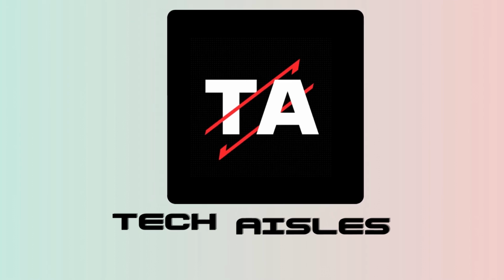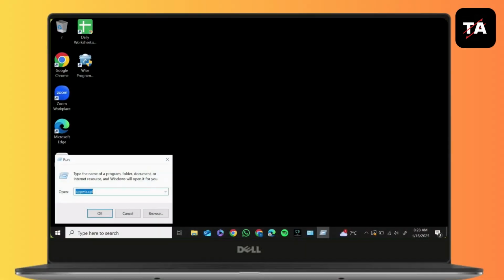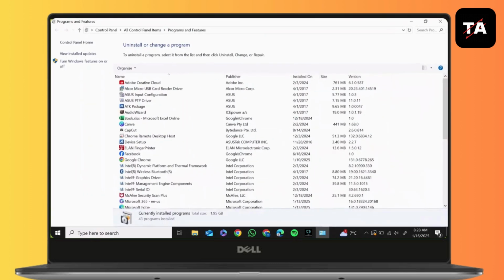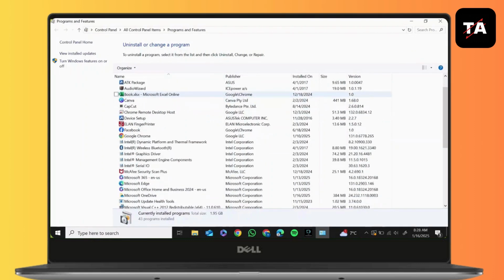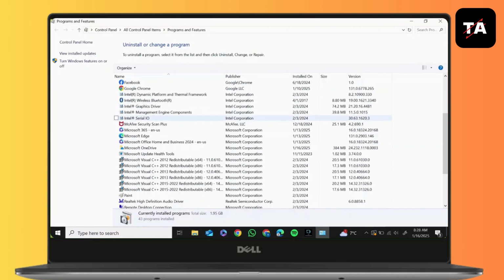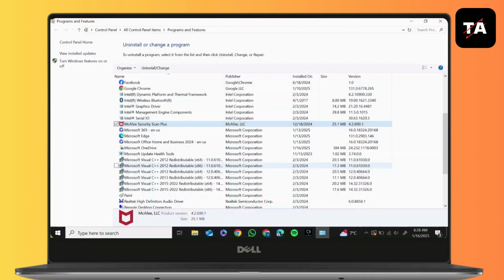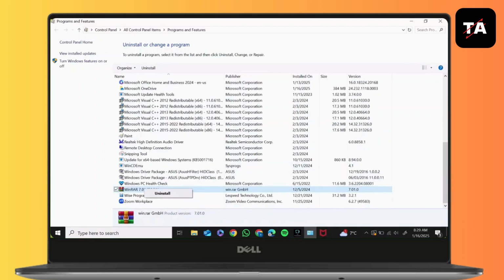How To Speed Up Any Internet Connection On Windows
Welcome to our step-by-step guide on "How To Speed Up Any Internet Connection On Windows"! If you're experiencing slow internet speeds on your Windows PC or laptop, this video is for you. We'll show you how to improve your internet connection speed and troubleshoot common issues. From adjusting network settings to optimizing Windows for faster browsing and downloads, these tips will help you enjoy a smoother and faster internet experience on your device.

What You’ll Learn:

How to speed up internet connection on Windows
How to troubleshoot slow internet on Windows
How to optimize Windows network settings
How to improve download and upload speeds on Windows
Timestamps: 00:05 How to speed up internet connection on Windows 00:20 Troubleshooting slow internet on Windows 00:35 How to optimize Windows network settings 00:50 Tips to improve download and upload speeds